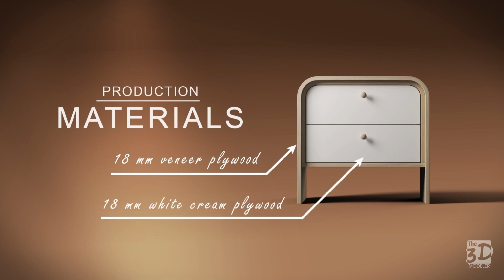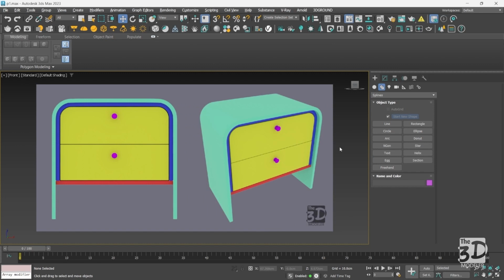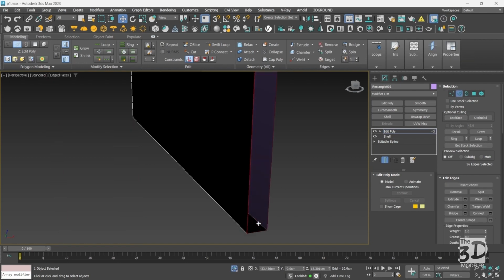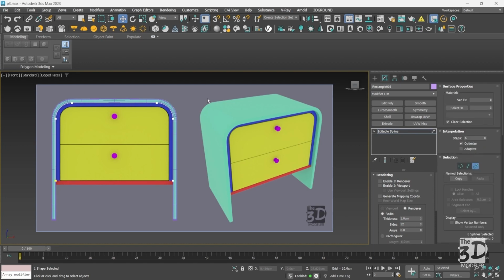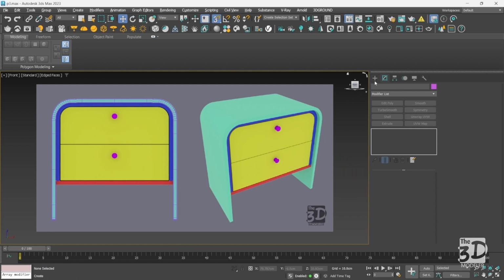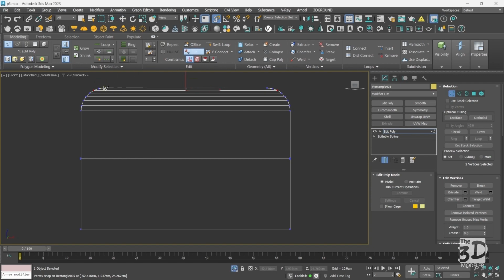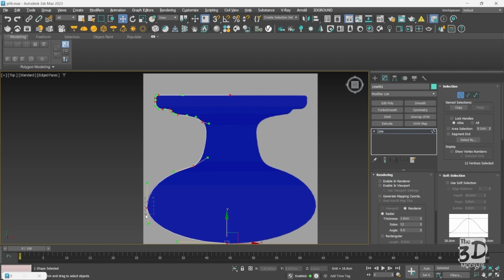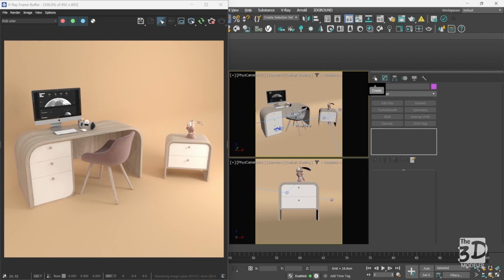How to create 3D furniture model suitable for production in 3ds max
In this tutorial, I'll guide you through the process of modeling a contemporary nightstand cabinet suitable for production in 3ds Max. 🛠️ You’ll learn the key characteristics to consider before starting 3D furniture modeling, how to import and scale reference images accurately, and various modeling techniques to bring your design to life.
Additionally, I'll show you how to refine the topology of your model to ensure a clean, production-ready result. Whether you're a product designer, CG artist, or furniture manufacturer, this tutorial will help you master essential modeling skills

⌚ Timestamps
0:00 introduction
0:23 why should u learn to model your own 3d furniture model
1:20 What characteristics should be specified before starting modeling 3D furniture
1:57 how to correctly  import your  reference image into 3ds max and how to make its dimension proportional to the dimension of the model u will model
6:00 starting the modeling process of the contemporary nightstand cabinet
8:47 how to refine the topology of an object modeled in 3ds max using an editable spline and how to achieve a clean quad topology
 11:10 how to use support edges to make turbosmooth modifier work properly
22:34 how to model a drawer handle using lathe modifier in 3ds max